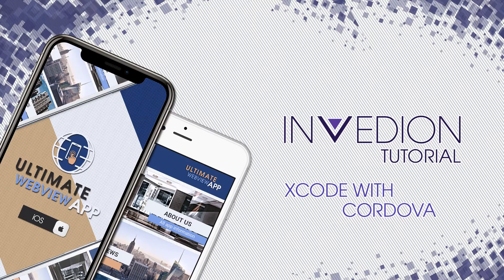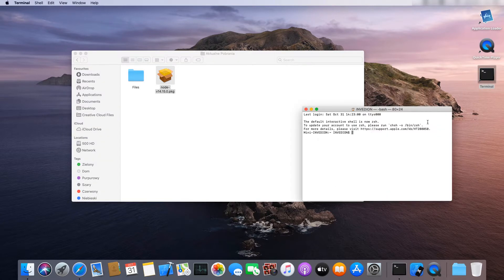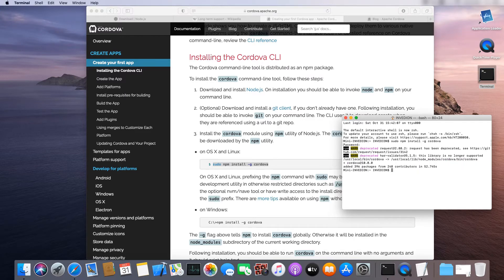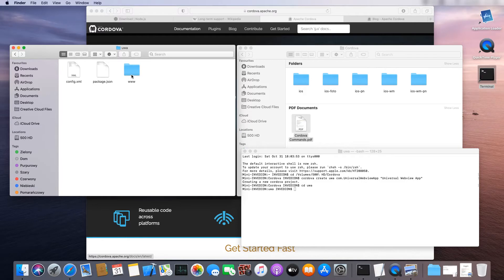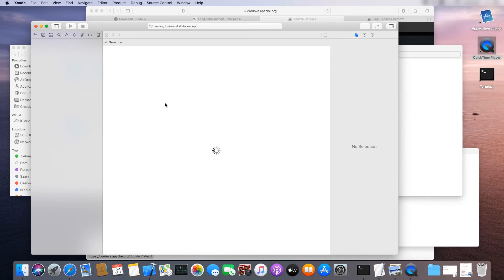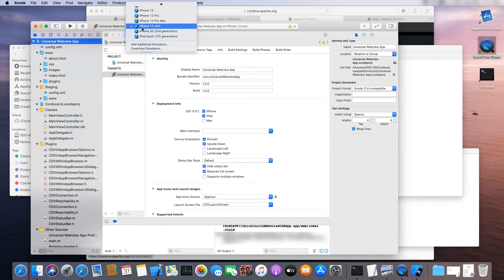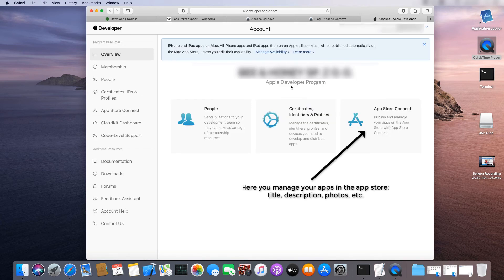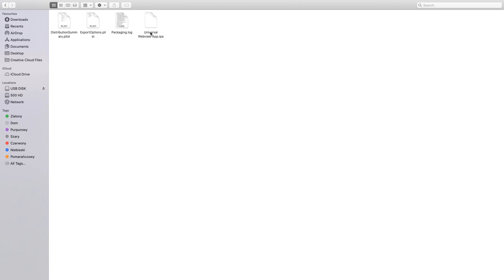📱 iOS Xcode with Cordova Setup - Step by Step Guide / Tutorial [ Phonegap Build to Cordova ] ᴴᴰ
Video tutorial about how to setup iOS Xcode with Cordova. Convert your Invedion™ app from Phonegap Build to Cordova with Xcode. Create your IPA file on your MAC OS and install it on your iPhone, iPad,... or publish to Apple App Store.

Video Menu:
1. Node.js installation - 0:03
2. Xcode installation - 2:09
3. Cordova installation - 2:19
4. Invedion™ app setup - 3:50
5. iOS emulator use - 7:10
6. Create a signed ipa file - 9:05